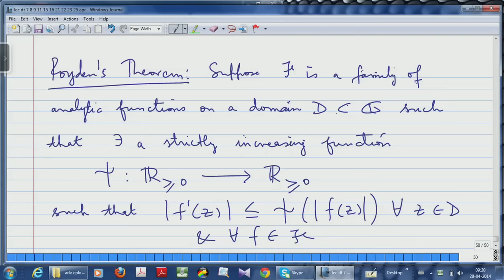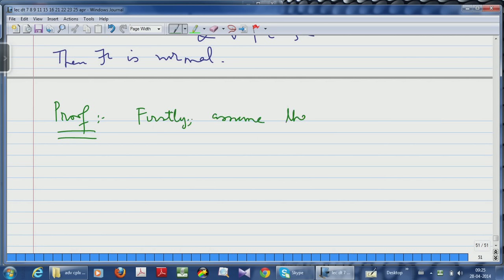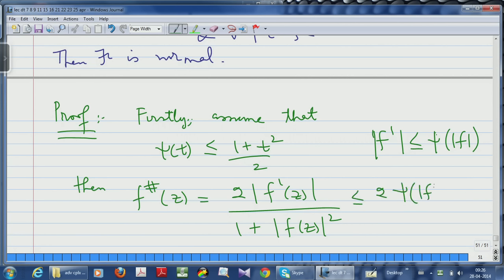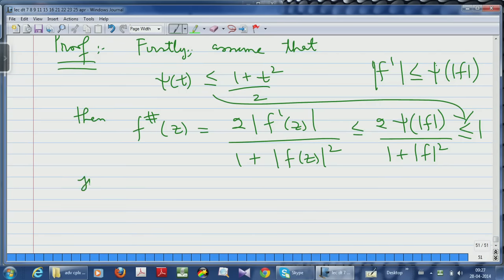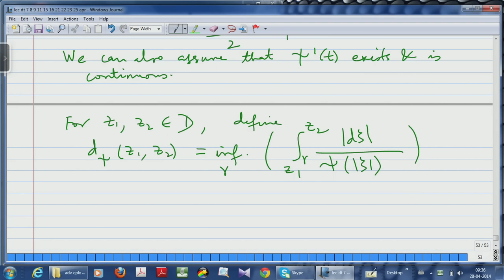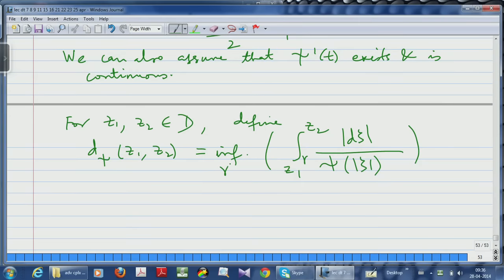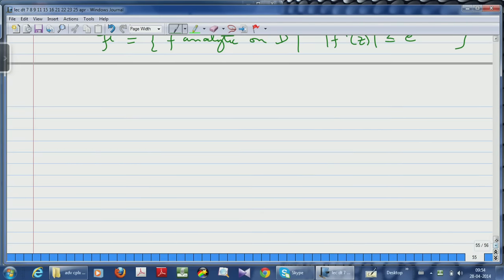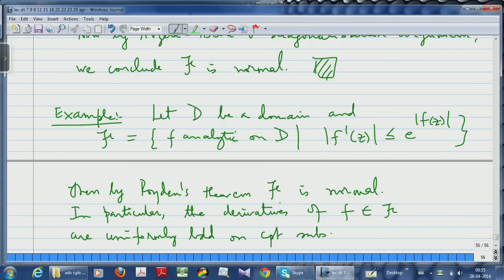Mod-14 Lec-42 Royden\'s Theorem on Normality Based On Growth Of Derivatives